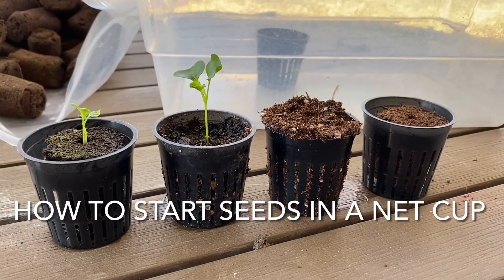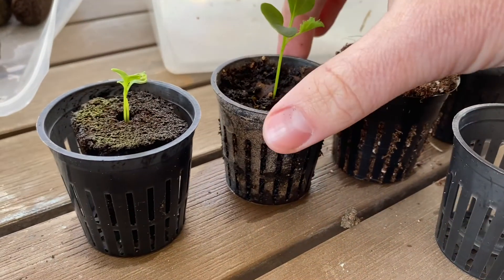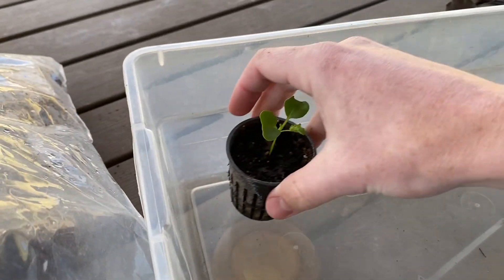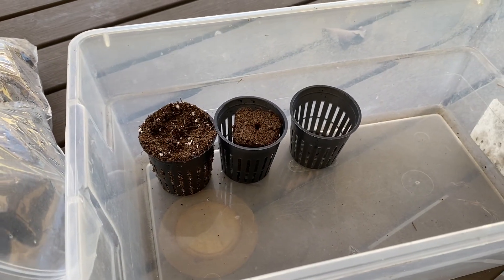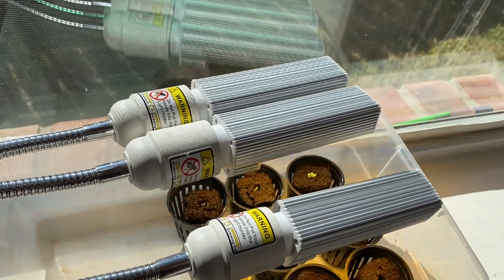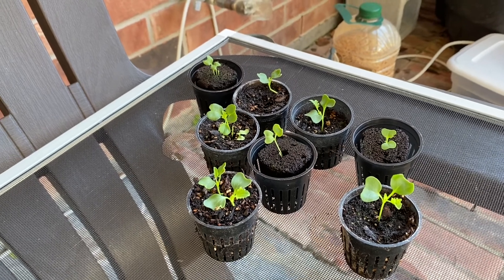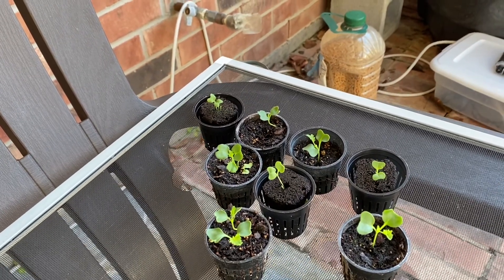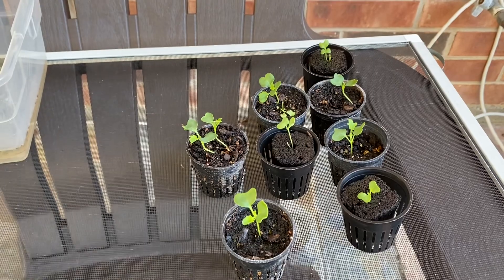How to start plants from seeds in a Net Cup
This video shows the 3 week process to grow plants from seeds in a net cup.

This method has some great benefits vs others. It is much quicker then Soil cubes, still air prunes the roots, doesn’t bound roots like traditional pots and is fully reusable.

The process for week 1:
Fill up net cups with soil, tamp down the soil a little. Place seeds in the soil, water net cups from the bottom. Drain water, place in sunny window, under plant light. Check every day to ensure they are watered.

Week 2:
Plants should germinate, if you have multiple plants in the same net cup, select the strongest and clip the others. Make sure they are watered and have no issues every day.

You can also start a new batch of plants to germinate.

Week 3:
Assuming your plants are big enough, start the hardening off process. Place plants outside in the shade during the day (assuming not too cold or windy), over the week, increase the amount of sunshine they receive. If plants are hardy enough, plant them outside.

You can also start a new batch of plants to complete the cycle.